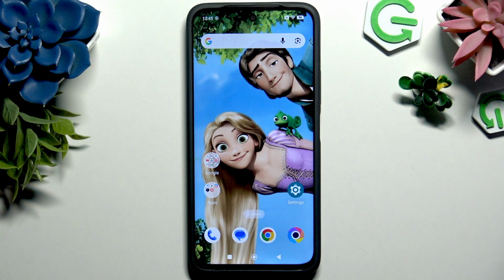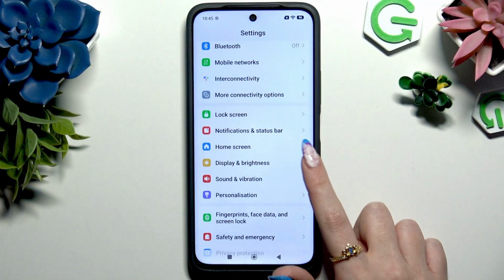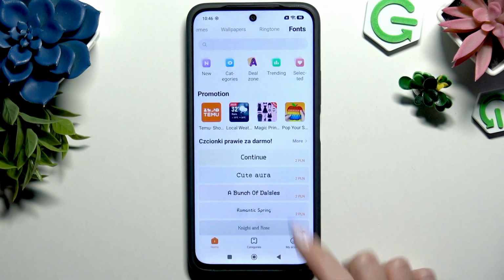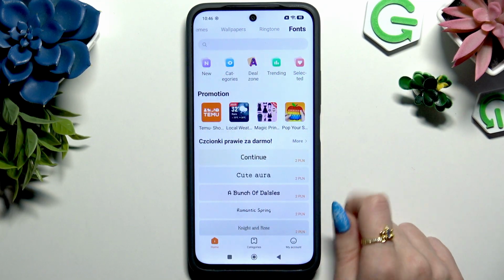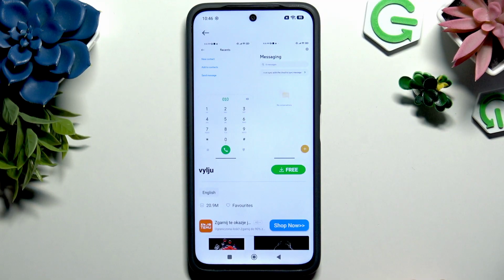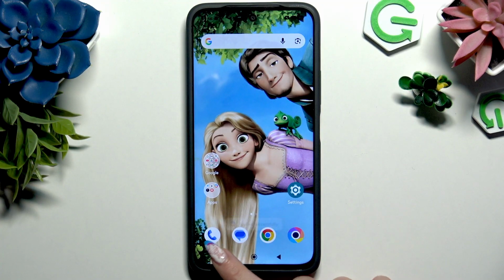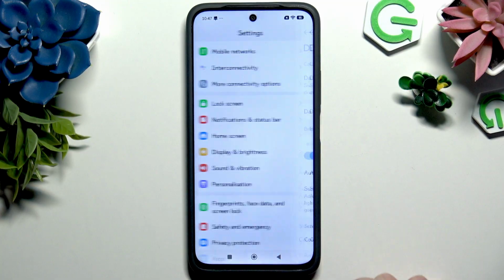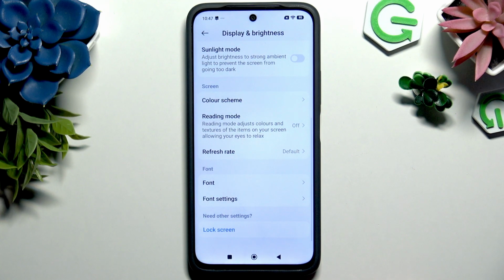POCO M7 5G – How to Change Font Style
In this short video I show how to change the font style on POCO M7 5G. You will learn where to find the font options, how to browse and download more fonts, apply a new font and how to return to the default font. This step-by-step guide uses Settings → Display & brightness → Font so you can customize your phone look quickly and safely while avoiding mistakes.

How to change font style on POCO M7 5G?
How to restore the default font on POCO M7 5G?
Where are the font settings on POCO M7 5G?

0:00 Introduction
0:07 Open Settings → Display & brightness
0:20 Select Font option
0:30 Browse fonts or tap More to see additional choices
0:49 Choose a font and tap the green apply button
1:08 Wait while the font installs and tap the font again to confirm
1:30 Restore default font via Font settings → Default
1:43 Outro and tips